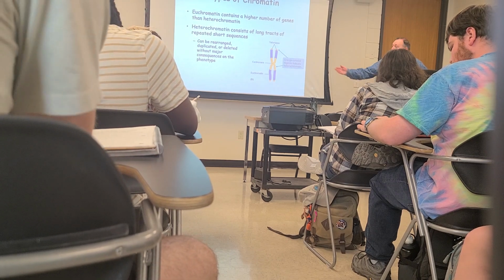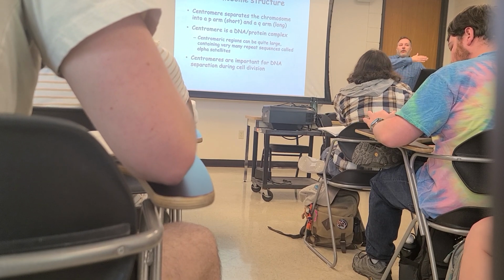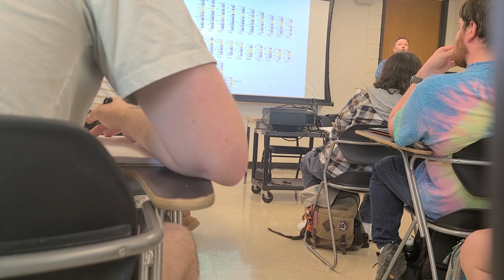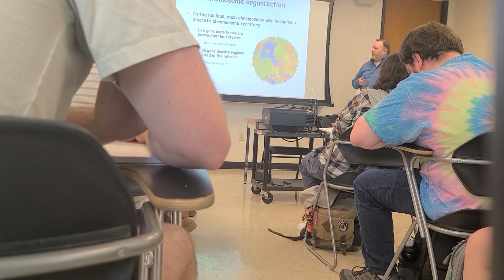Intro Genetics: Chromosomes